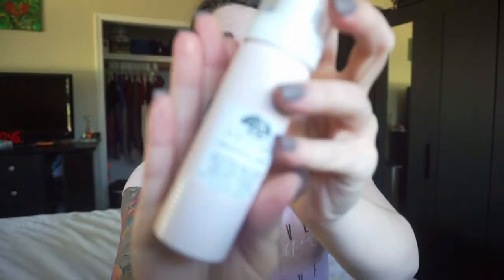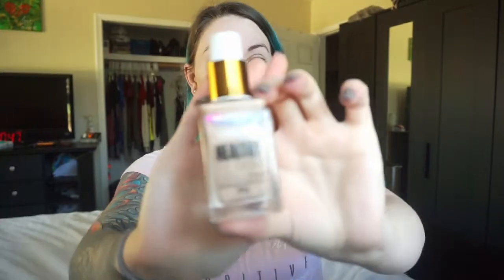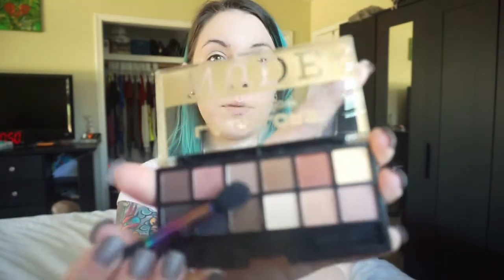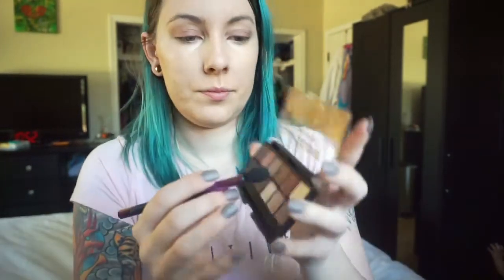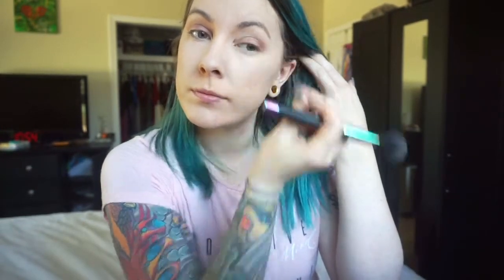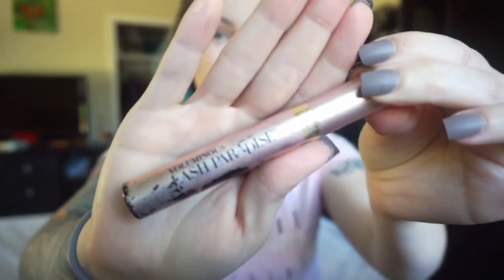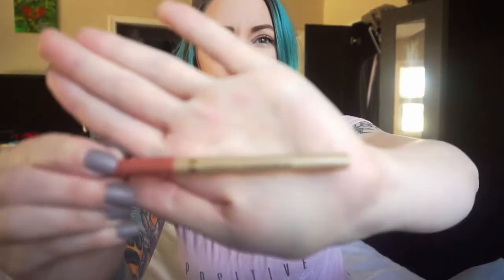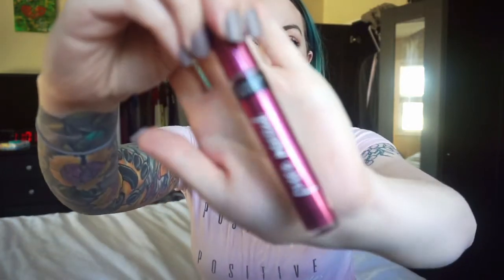Quick Everyday Makeup Routine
Hi everyone! This video is all about my quick and easy makeup routine! Between chasing around my 16 month old daughter and home schooling my 8 year old stepson, I don't get much time to put into myself. I've adapted to the “art” of just slapping it all on and finding the easiest products to work with on a budget.
Thank you guys so much! I have put links to most of the makeup I can find online if you would like to give it a try!

Thank you, Influenster & Origins, for sending me the Pore Perfecting Primer to try and review.

Makeup I Used Today:

*Origins Pore Perfecting Cooling Primer with Willowherb
*Covergirl Vitalist Healthy Elixir – 705 Ivory
*NYX Gotcha Covered Waterproof Concealer – Light
*NYX No Filter Finishing Powder – Porcelain
*NYX Baked Blush + Illuminator + Bronzer – Foreplay
 *Profusion Blush & Bronzer Palette – Light Bronze and Nude Highlight
*L.A. Colors Eyeshadow Palette – Nude
*NYX 3-in-1 Brow Pencil – Brunette
*Loreal Lash Paradise – Blackest Black
*Loreal Colour Riche – Timeless Coral
*Victoria Secret Pure Metal Intense Lip Laquer - Mesmorize

Baby/Kid Items
Harlow's favorite cup

Other stuff
Camera I use